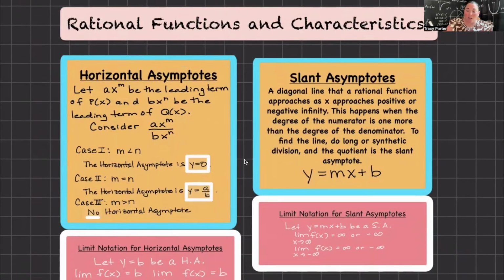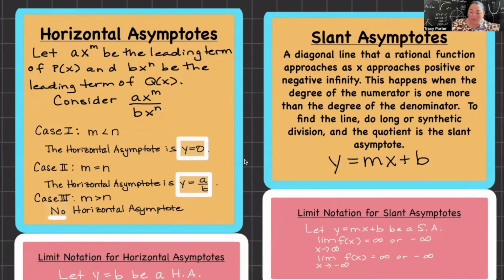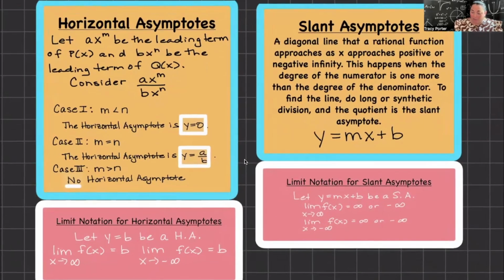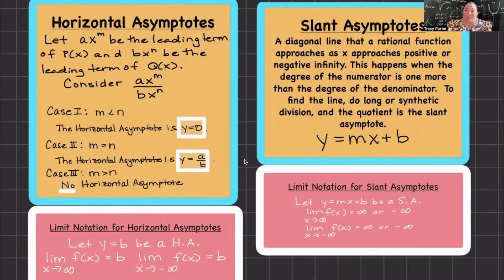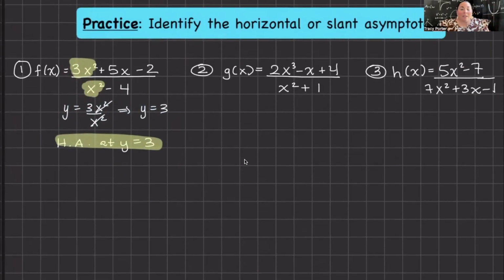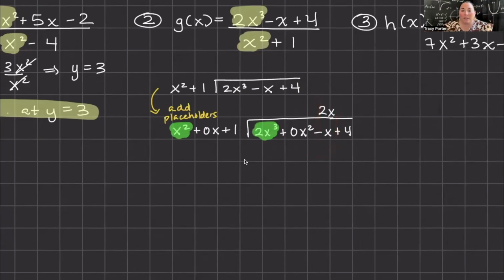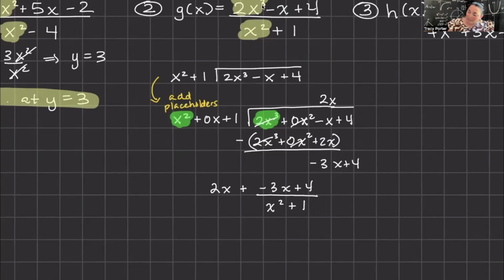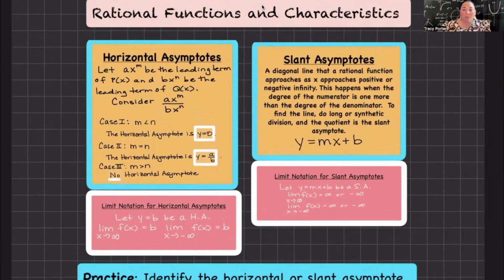Rational Functions Horizontal and Slant Asymptotes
Horizontal or slant (oblique) asymptotes giving you trouble? In this lesson, I’ll show you how to determine both types of asymptotes in rational functions and explain how to write the correct limit notation to describe end behavior.

Perfect for Algebra 2, Pre-Calculus, and AP Pre-Calculus students who want to master rational functions and graphing.

📘 Follow along, take notes, and you’ll be ready to handle any horizontal or slant asymptote problem with confidence!